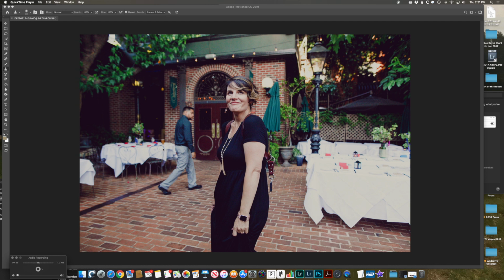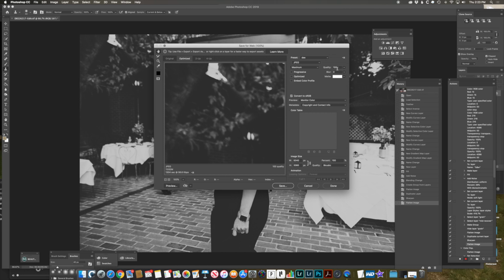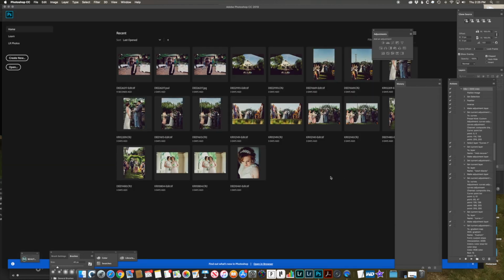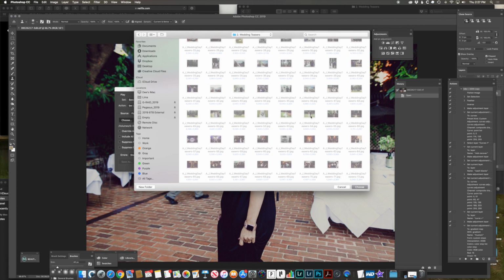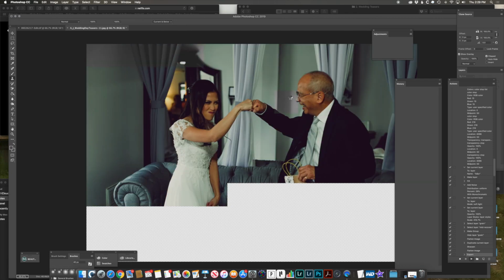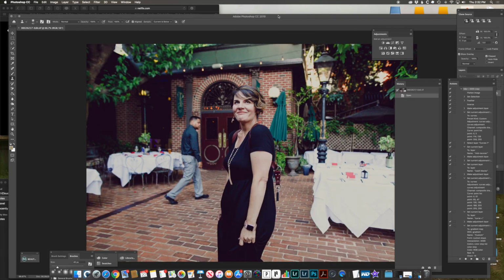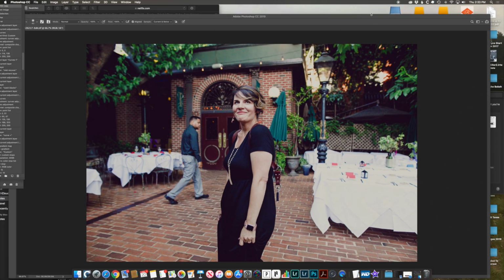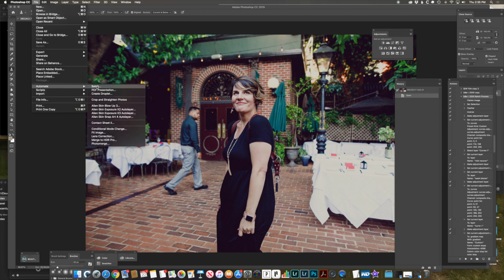Batch Processing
Learn how to Batch process your edits in photoshop.